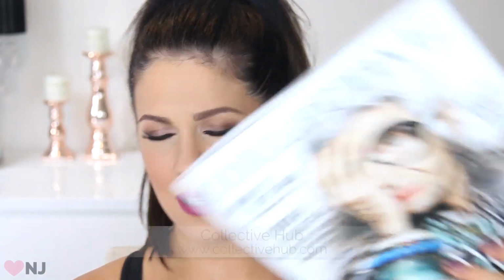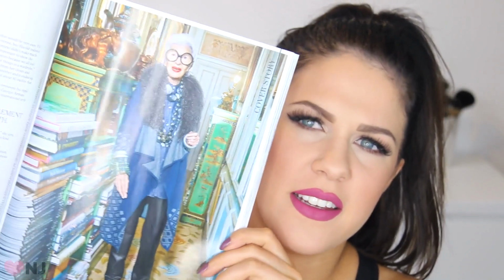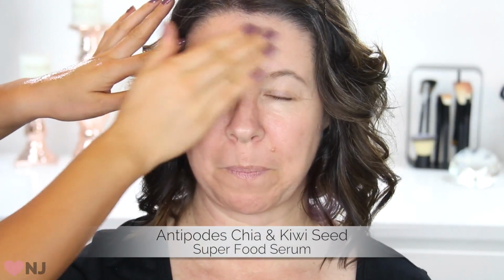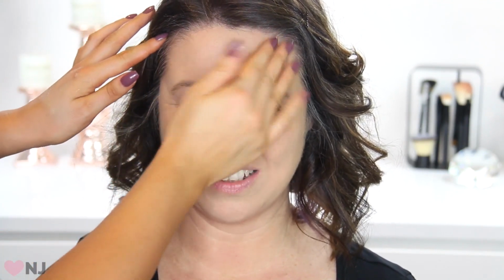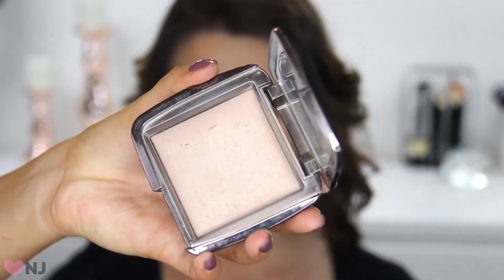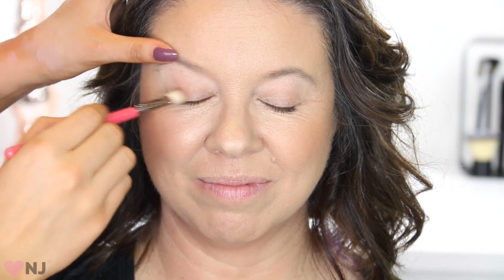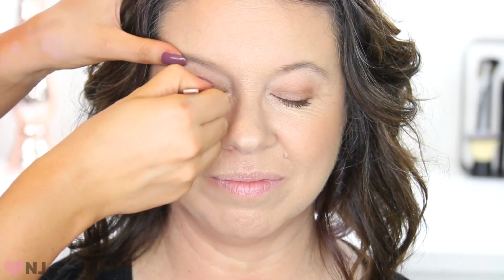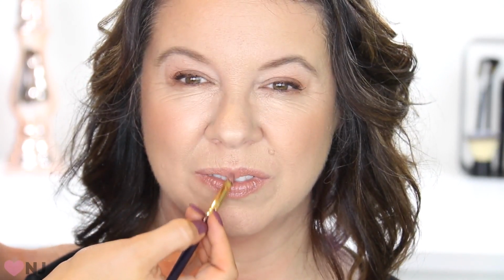MAKEUP FOR MATURE SKIN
M E D I A / P R    E N Q U I R I E S
For Australian enquiries please contact

Use code: ‘Nikkia’ and get a free tanning mitt with any purchase! (worth $25)